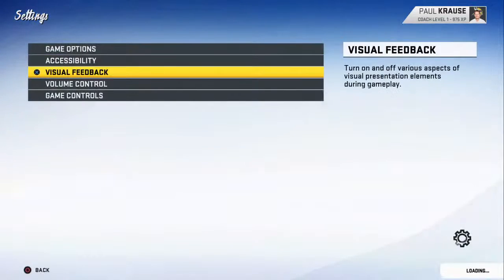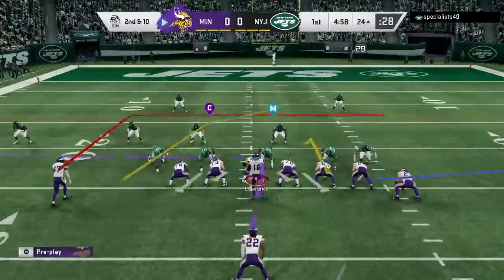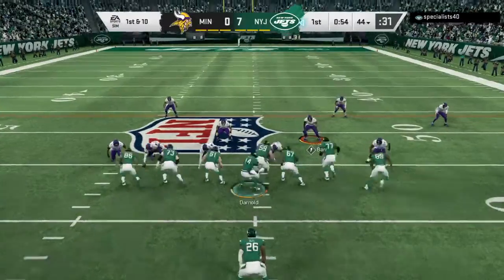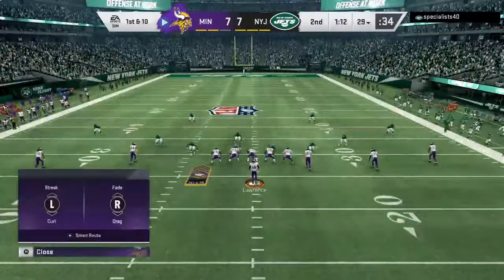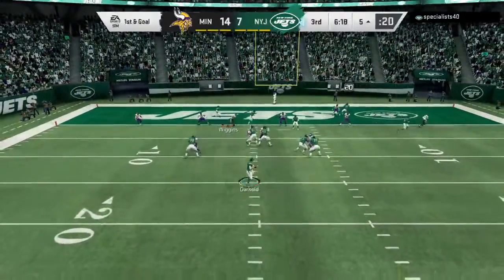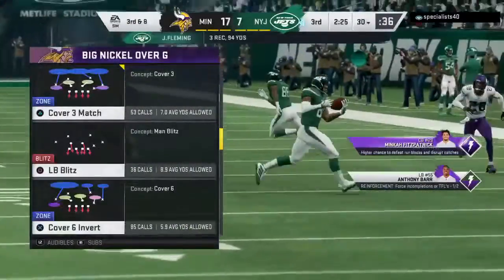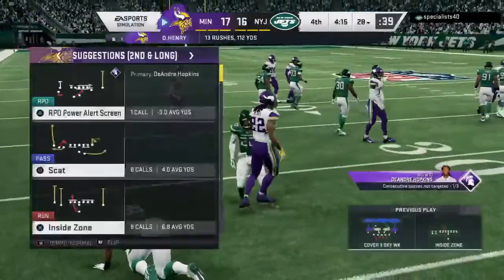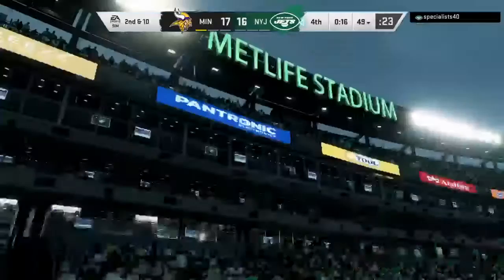SSR M20 S4W15 Vikings @ Jets